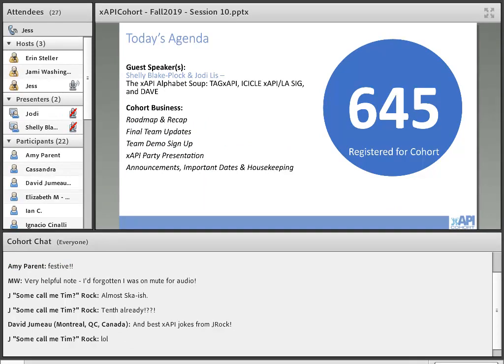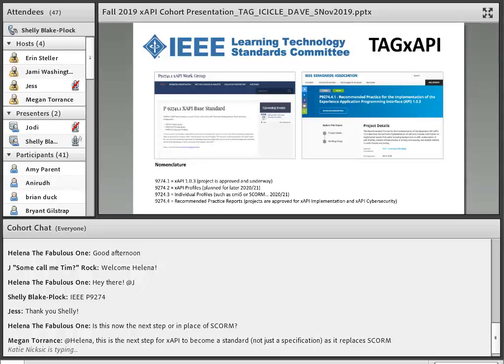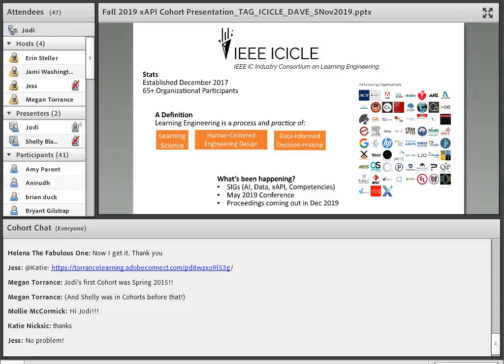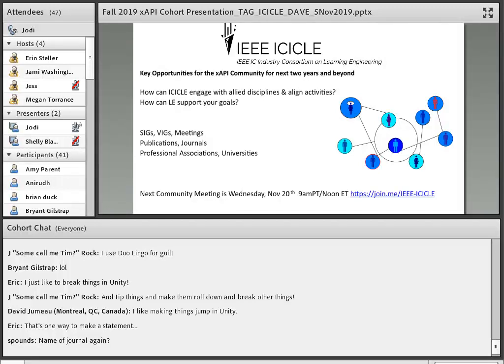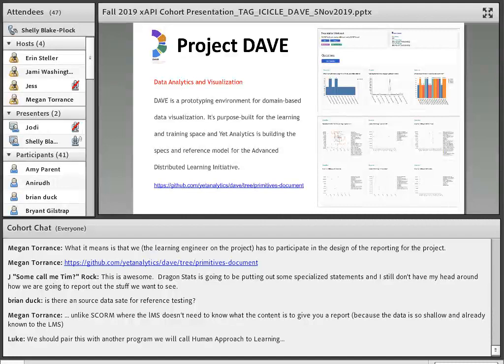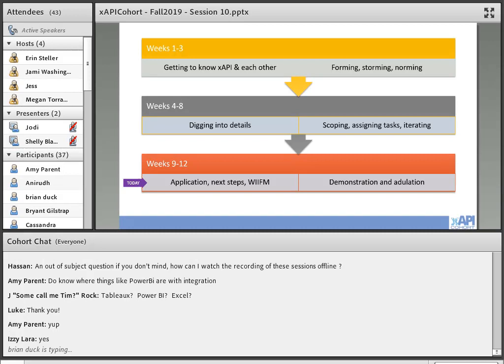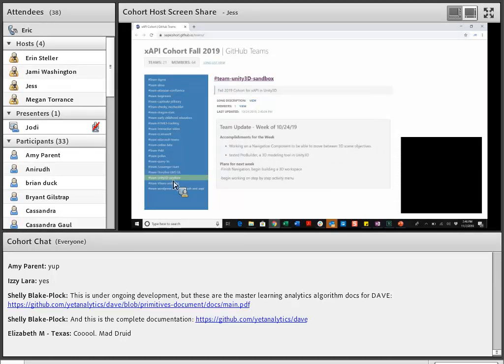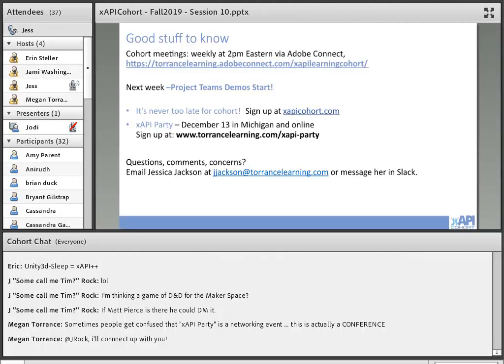xAPI Learning Cohort (Week 10 | November 7, 2019)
This week's presentation:
"The xAPI Alphabet Soup: TAGxAPI, ICICLE xAPI/LA SIG, and DAVE"